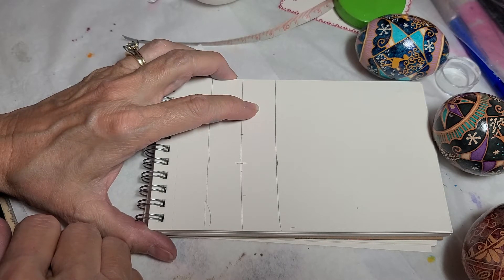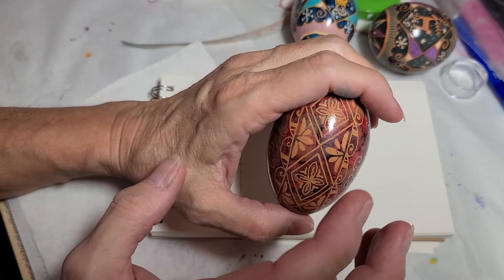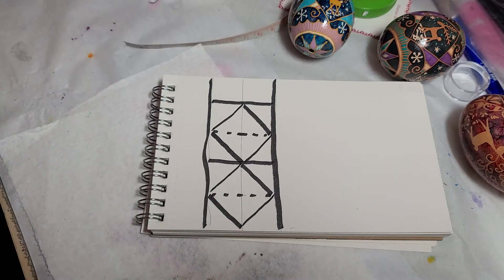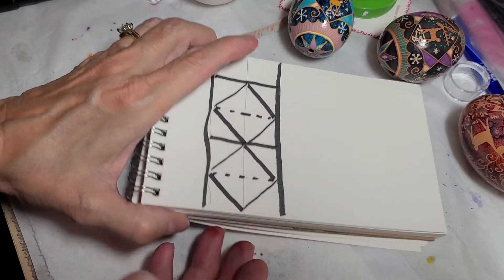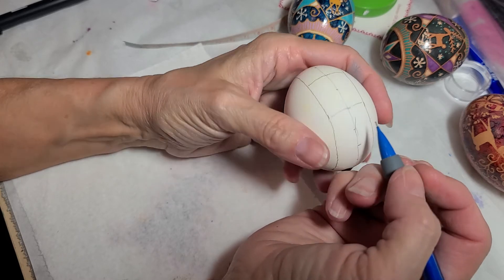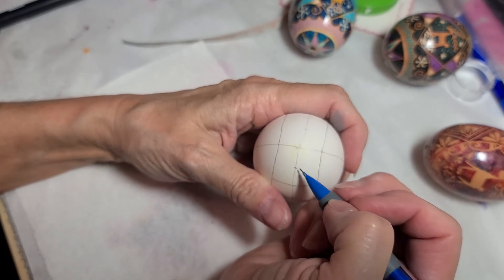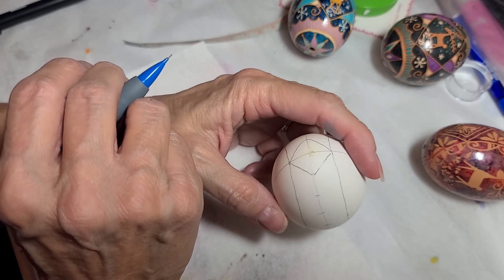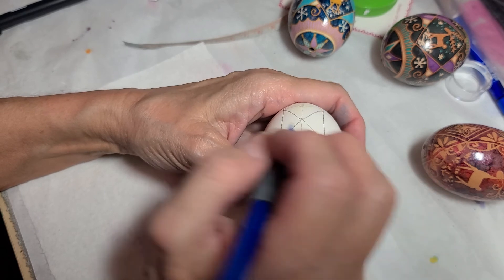Drawing a diamond (rhombus) on pysanky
In this video I demonstrate how to set up a pysanka design for evenly shaped diamonds.   Warning: there's some math involved  - but it's still pretty easy.